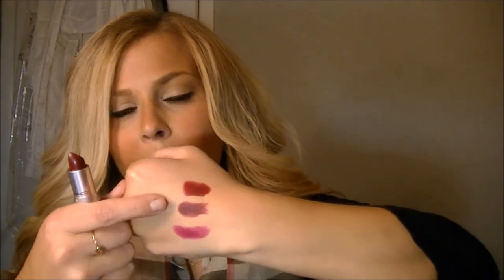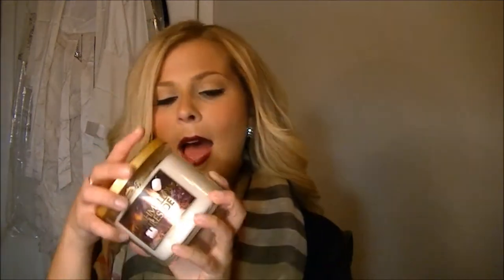I Heart Fall Tag!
Sorry this is late, but it's still super fun!!